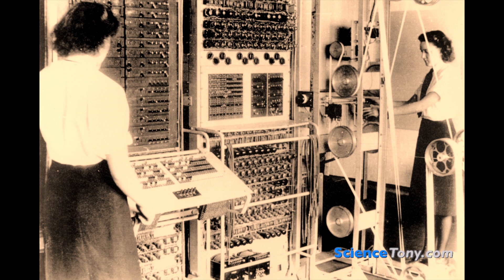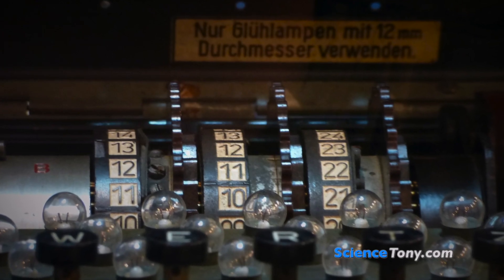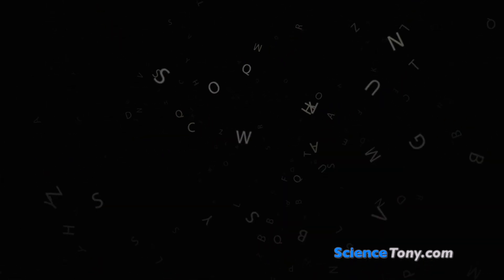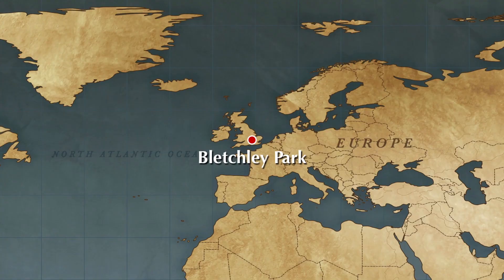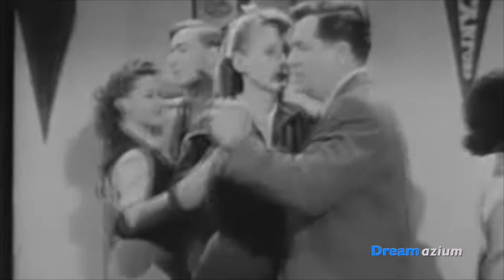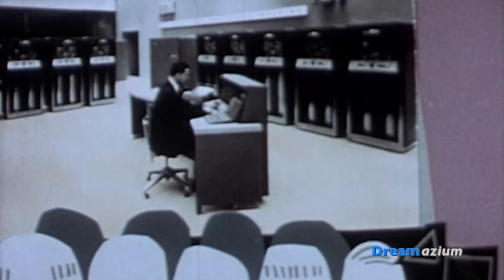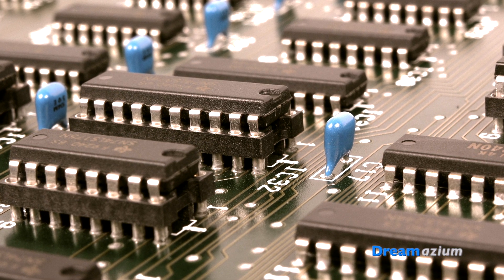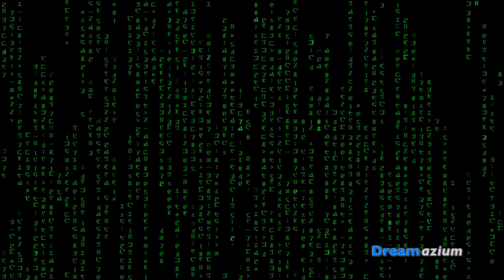Computer History Timeline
Computer History: a brief account of the computer history timeline. In this video, i cover the 4 generations of computers from WW2 to modern day.

// Social media———